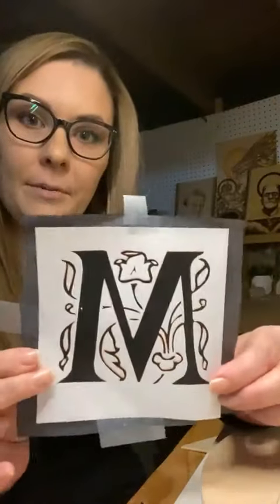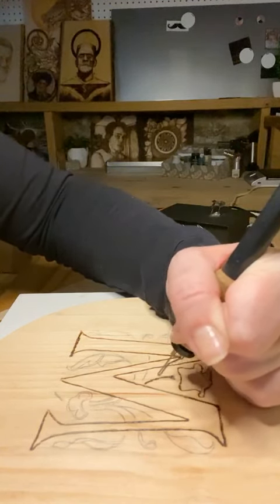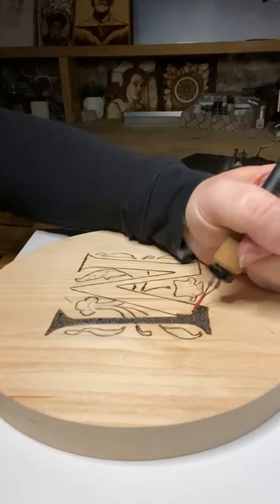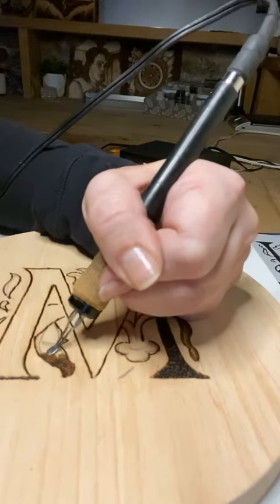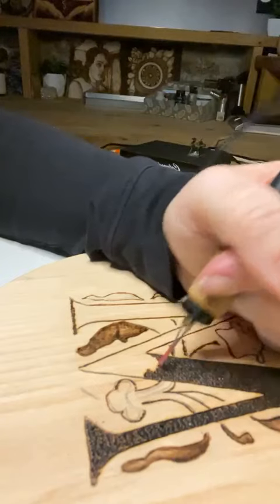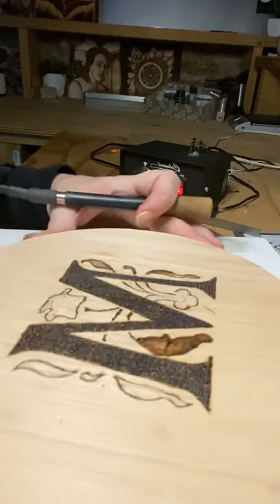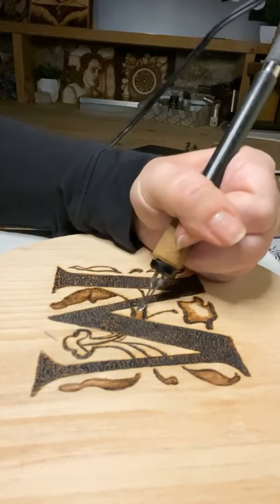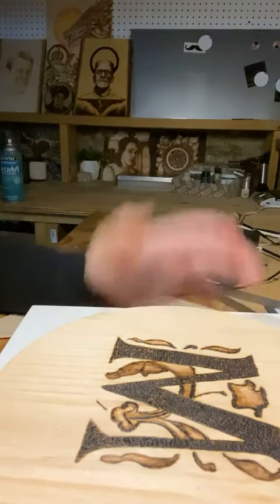Burning MONOGRAM Letter with a Wood Burner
Bear Wood's Kayla McIntyre teaches us how she uses the Colwood Detailer Unit to burn certain patterns on wood.